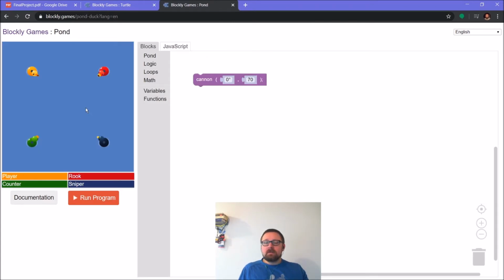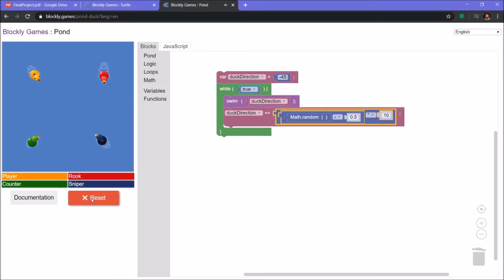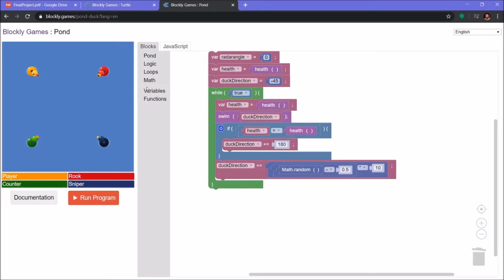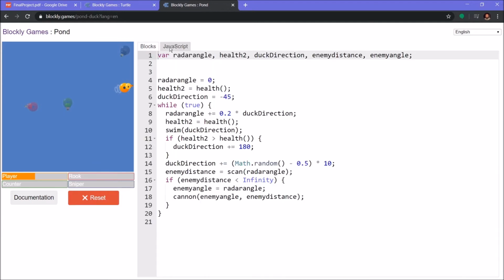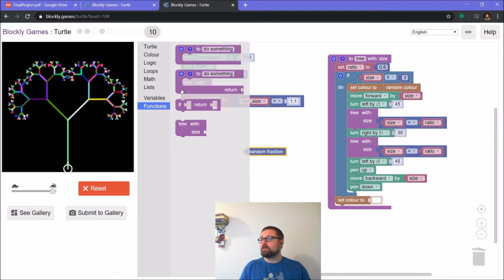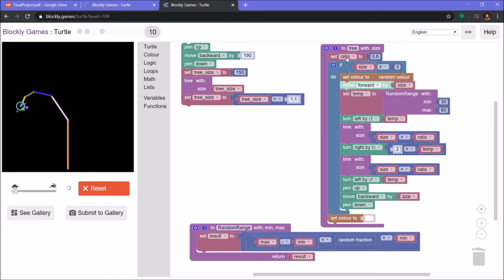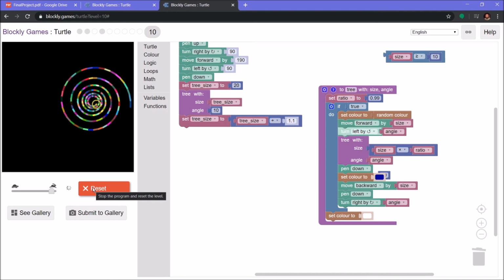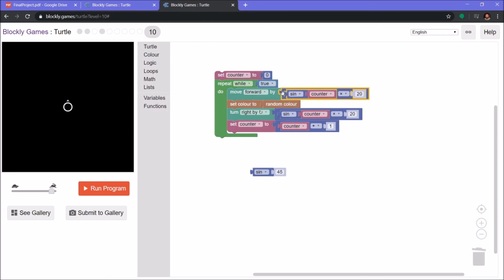25/03/2020 Game Tools 2 - additional livecoding